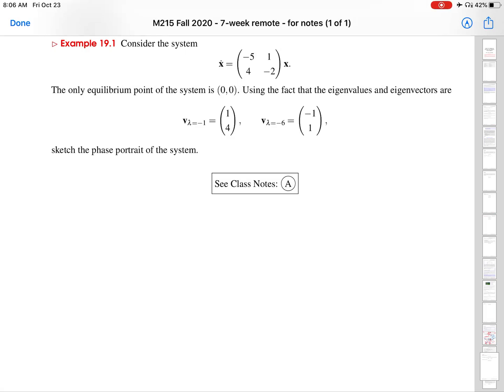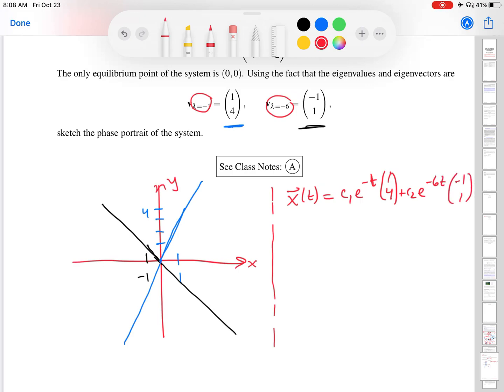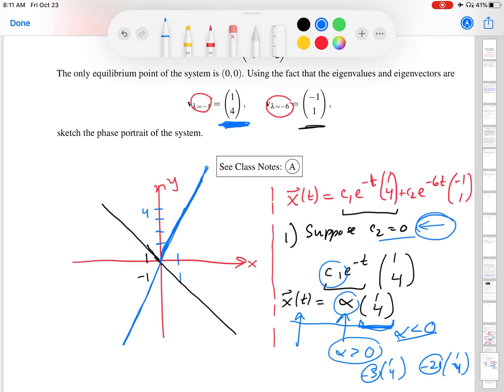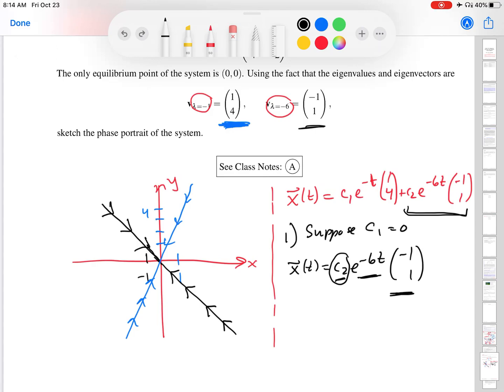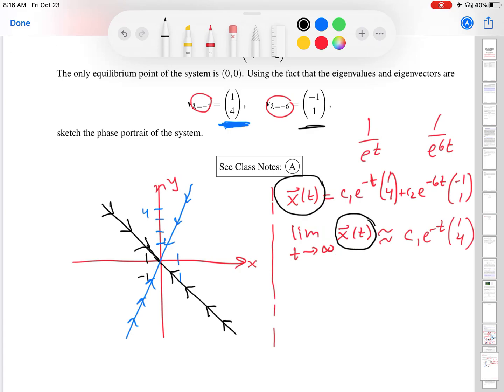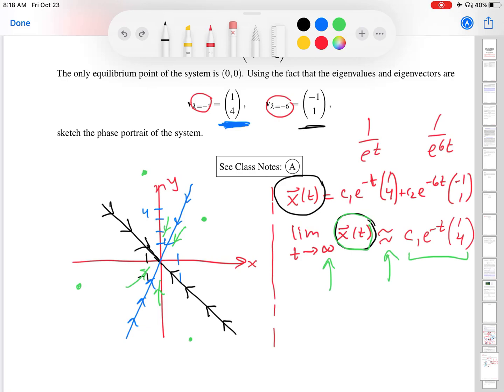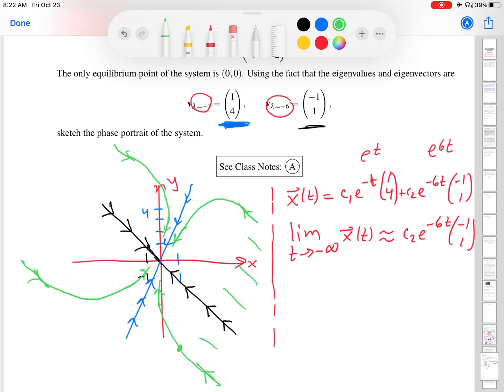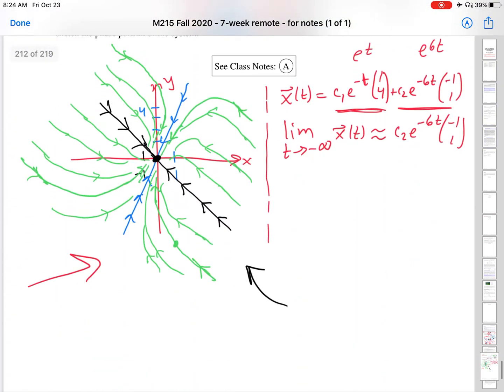Phase portraits of stable nodes | Wellesley College Differential Equations w/Applied Linear Algebra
This video works through an example of sketching the phase portrait for a linear system of first-order ODEs that has a stable node at the origin.